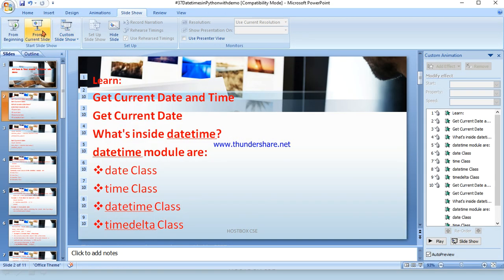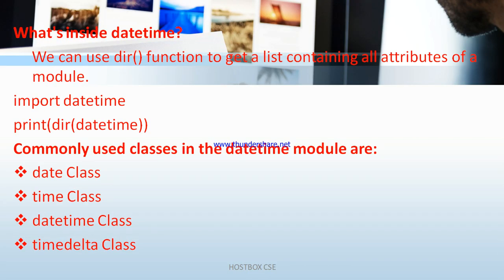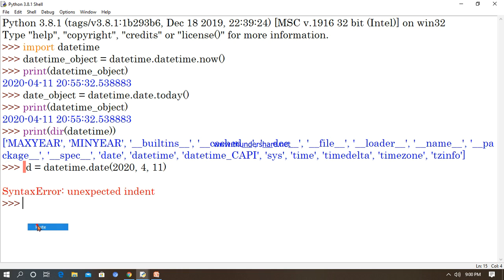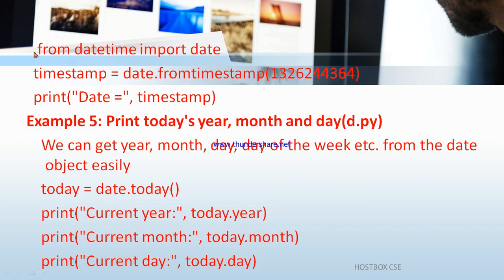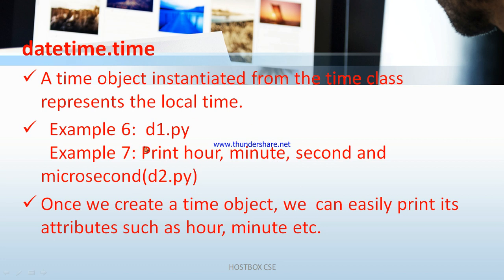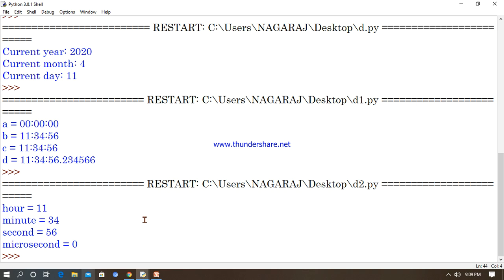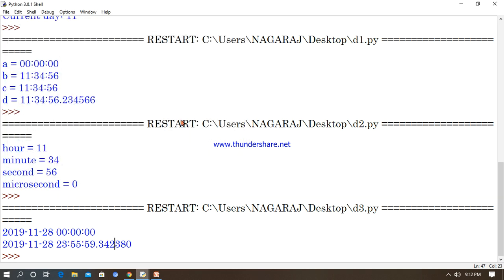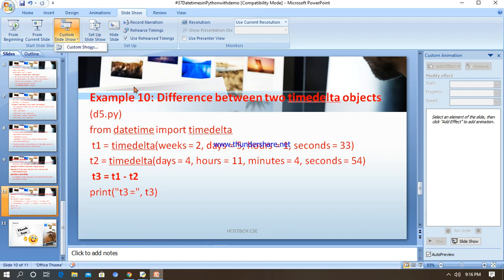#37 Date &time module in python with demo/tutorial for PYTHON beginners/Work with date time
This  video  will helpful to understand  python
Get Current Date and Time
Get Current Date
What's inside datetime?
datetime module are:
date Class
time Class
datetime Class
timedelta Class